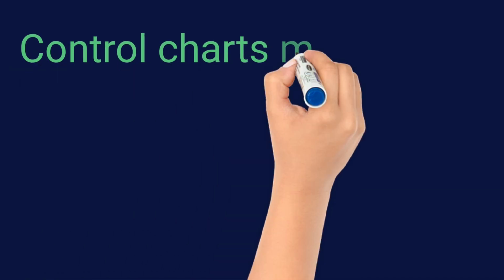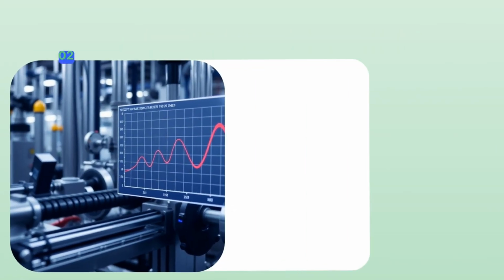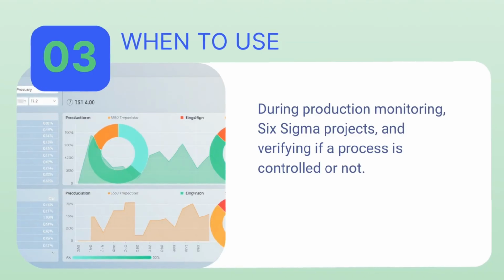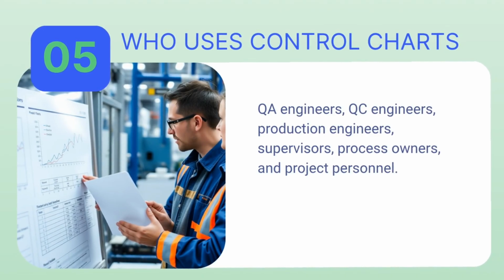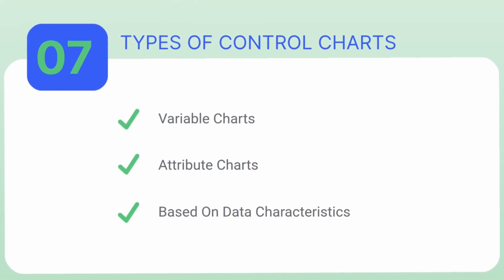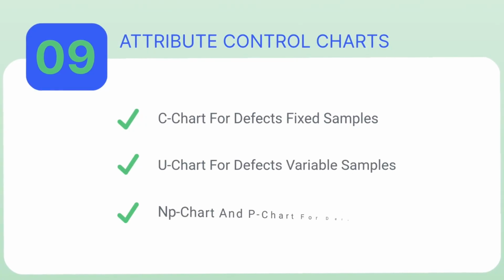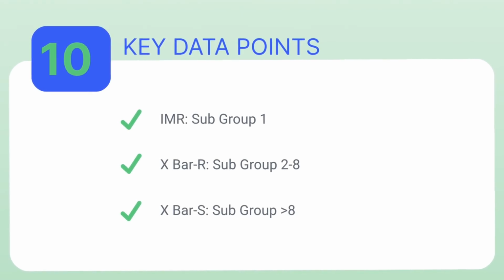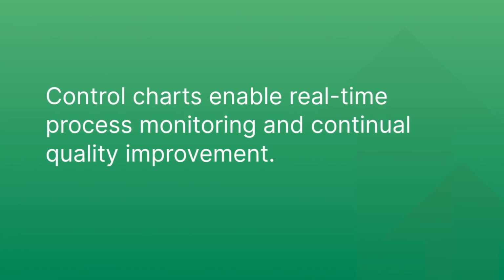LEARN CONTROL CHARTS IN 2 MINUTES |SPC CHARTS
LEARN CONTROL CHARTS IN 2 MINUTES.
WHAT IS CONTROL CHARTS
WHERE TO USE CONTROL CHARTS?
WHEN TO USE CONTROL CHARTS?
HOW TO USE CONTROL CHARTS?
WHY TO USE CONTROL CHARTS?